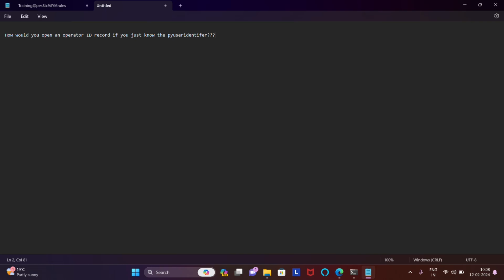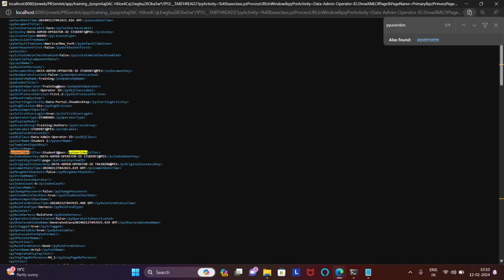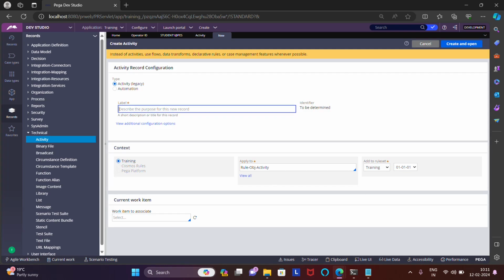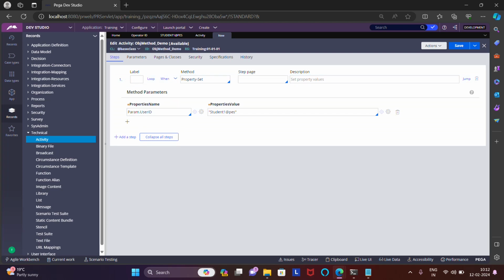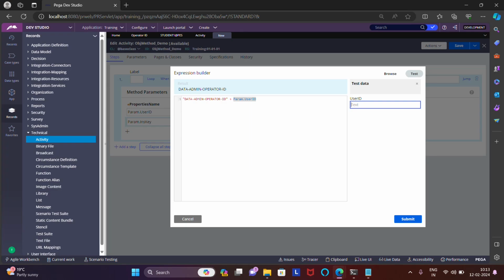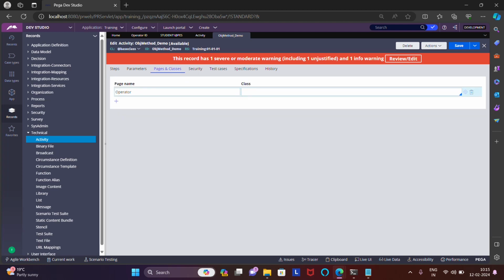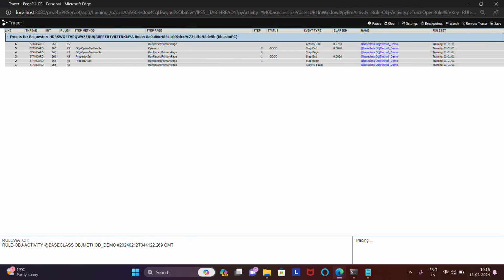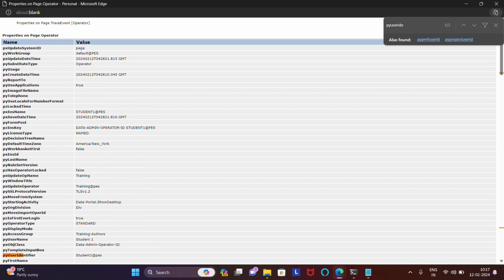How to open Operator Record with UserID ?? - Ep 17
HI All,
This video explains how to open the operator id if you just know the UserID and not the full handle. Hope you like the content.
Thanks.